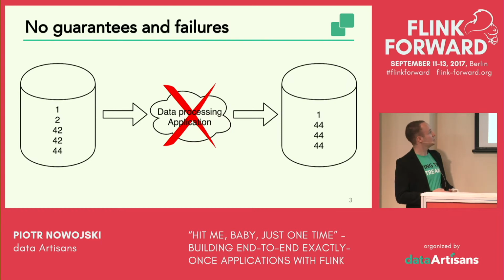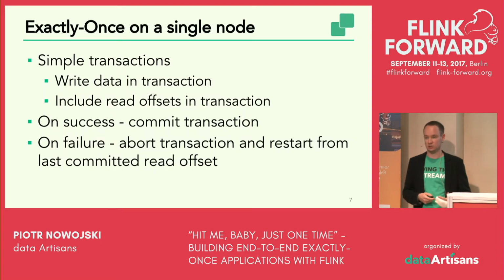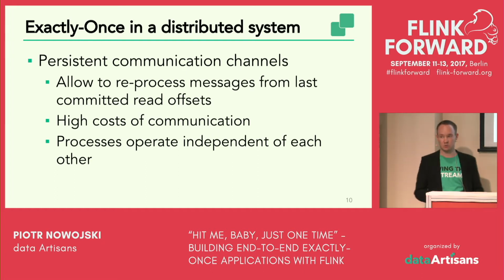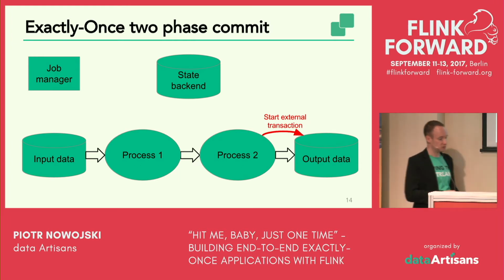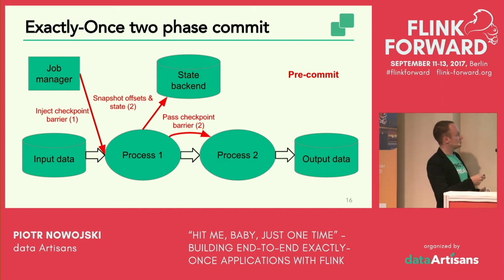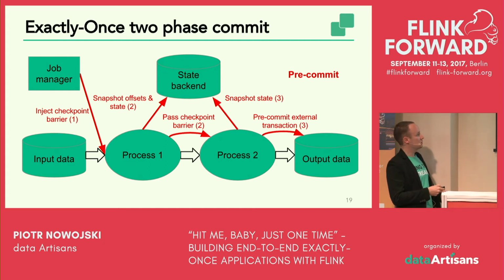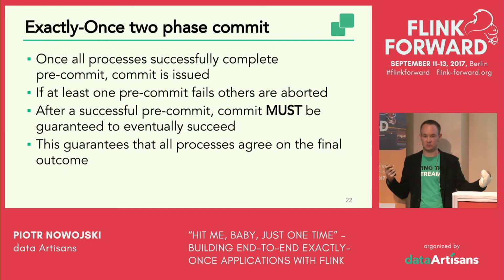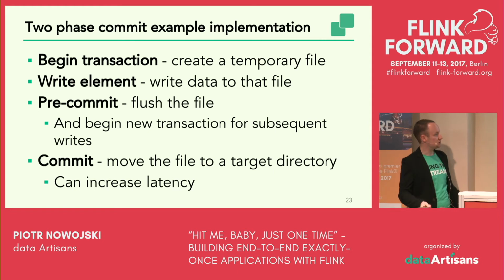“Hit me, baby, just one time” – Building End-to-End Exactly-Once Apps w/ Flink - Piotr Nowojski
Piotr Nowojski -  Software Engineer at data Artisans

Getting data in and out of Flink is by far the most important aspect, and an everyday typical requirement of building Flink applications. Doing so in an end-to-end exactly-once manner, however, can be tricky. Being able to reliably consume data from the outside world without any duplicate processing and guaranteeing consistent distributed state, and at the same time provide computed results back to the outside world also without introducing duplicates, is crucial for the consistency and correctness of applications built upon stream processors. In this talk, we will talk about how end-to-end exactly-once guarantees can be achieved with Apache Flink. We will talk about Flink’s checkpointing mechanism, and how exactly to leverage it when consuming and producing data from your Flink streaming pipelines. In particular, we will be having a detailed review on how our supported connectors do so, with the aim to provide reference implementations for your own custom consumers and sinks.